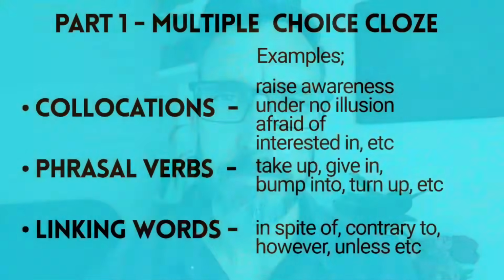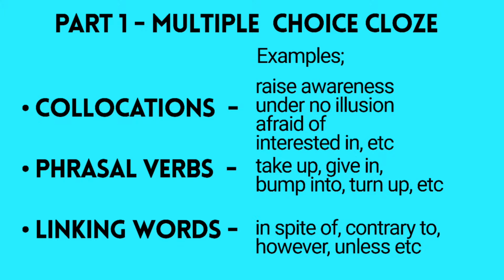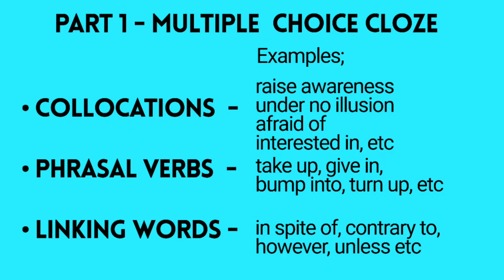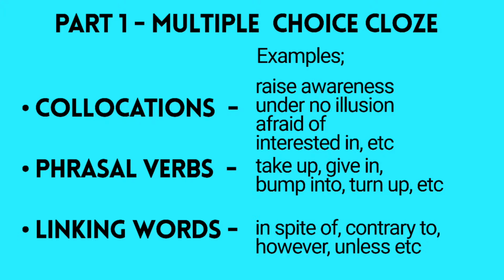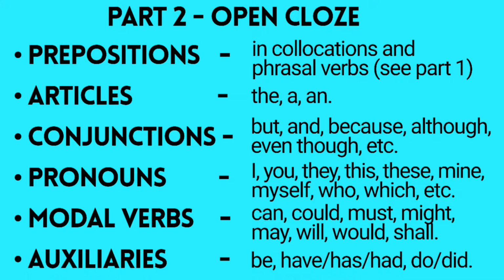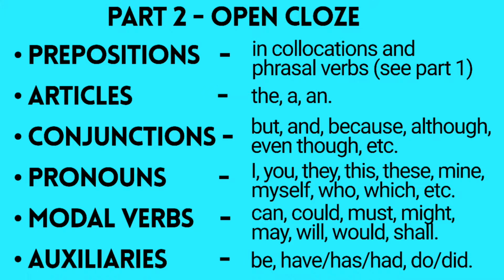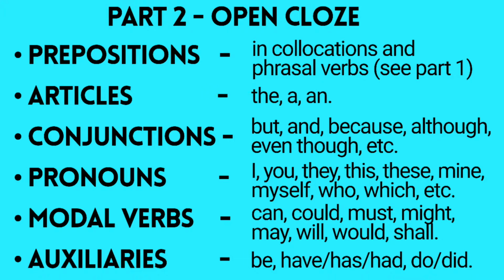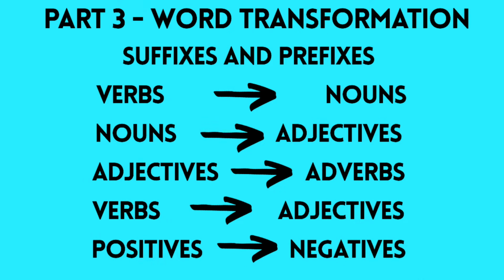HOW TO PASS USE OF ENGLISH - THE GRAMMAR YOU NEED. B2 FIRST C1 ADVANCED C2 PROFICIENCY. CAE FCE CPE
📖 Need more help with the grammar you need to pass your exam? Check out my online course: "Essential Grammar for B2 First, C1 Advanced and C2 Proficiency"

👩‍🎓 Give yourself the best chance of passing your B2 First, C1 Advanced or C2 Proficiency Cambridge English exam.

In this video, I give a complete overview of all the grammar you need to study to pass the Use of English part of the B2 first, C1 advanced and C2 proficiency Cambridge English exams (FCE, CAE, CPE)

Many students find studying for these exams an intimidating prospect and they often don't know where to start. That's why I made this video which will help you to organise your studies so you can focus on the grammar that is relevant to each part of the Use of English paper of the exam.

Ben Gill
English teacher

Book recommendations for Cambridge English exam preparation (B2 First, C1 Advanced, C2 Proficiency)

🇪🇸 Spain;
First Trainer
Grammar and Vocabulary for First
First 2 (exam papers)

🇮🇹 Italy;
First Trainer

🇫🇷 France;
First Trainer

🇩🇪 Germany;
First Trainer

🇬🇧 UK;
First Trainer

ADVANCED:

🇪🇸 Spain;
Advanced Trainer
Grammar and Vocabulary for Advanced
Advanced 2 (exam papers)

🇮🇹 Italy;
Advanced Trainer

🇫🇷 France;
Advanced Trainer

🇩🇪 Germany;
Advanced Trainer

🇬🇧 UK
Advanced Trainer

PROFICIENCY:

🇪🇸 Spain;
Proficiency 2 (exam papers)
Objective Proficiency
Grammar and Vocabulary for Advanced and Proficiency

Facebook page: Ben Gill English to the point